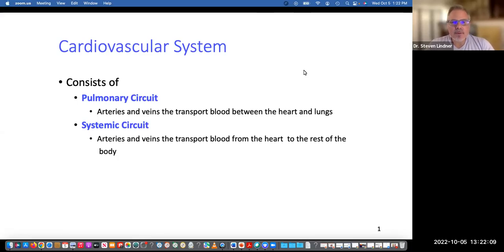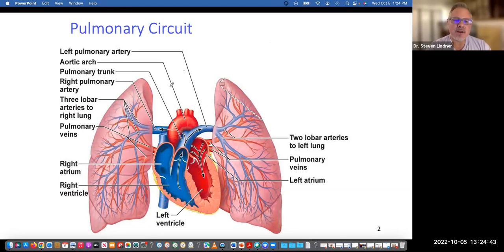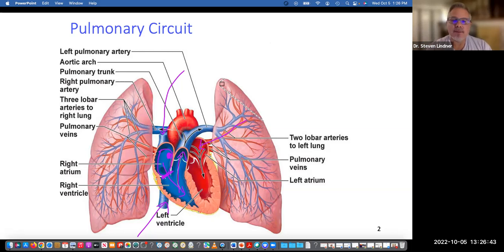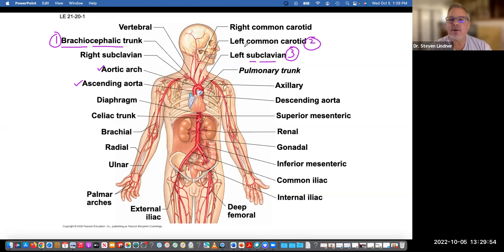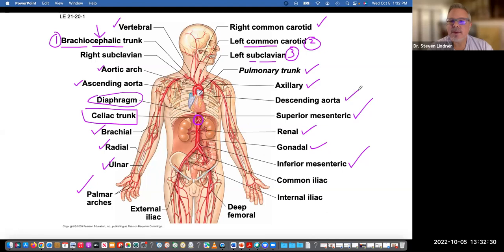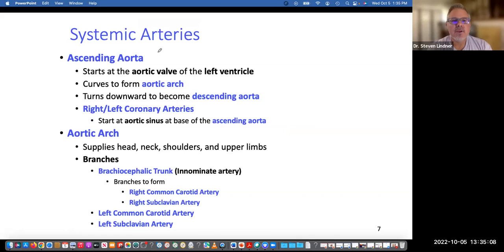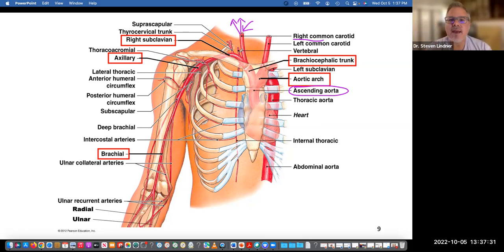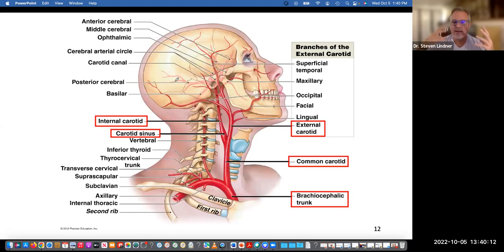Blood Vessels Intro -Artery Upper Extremity